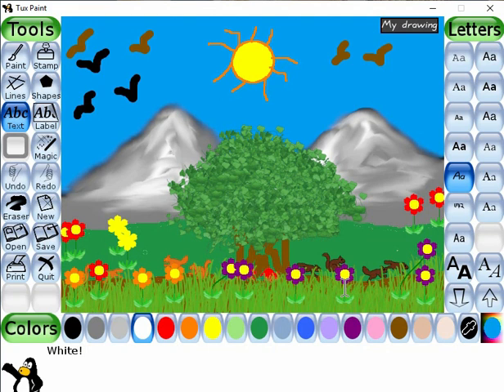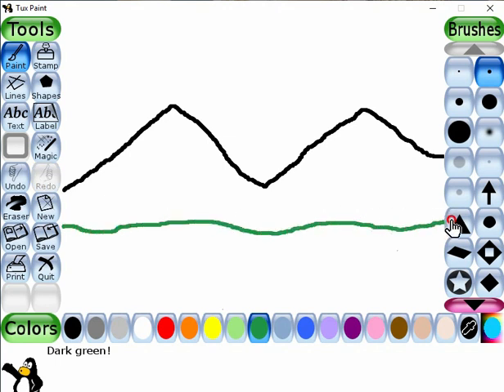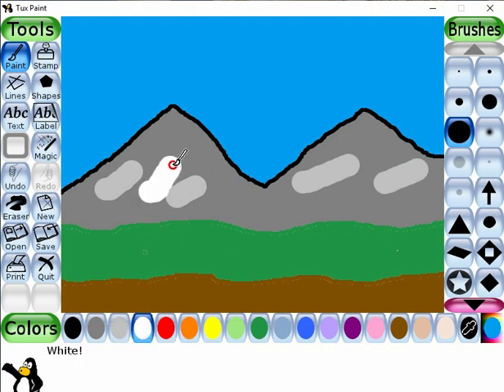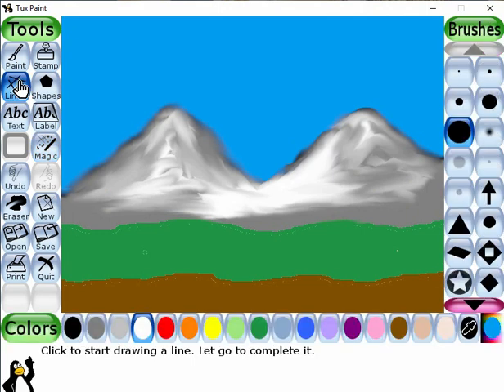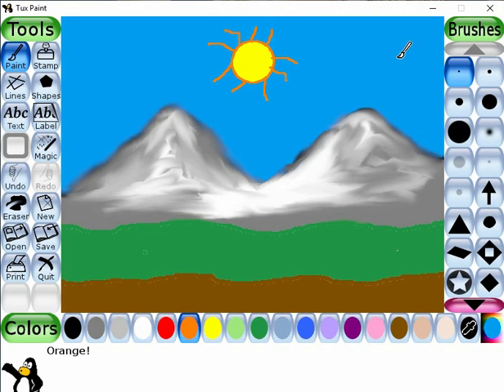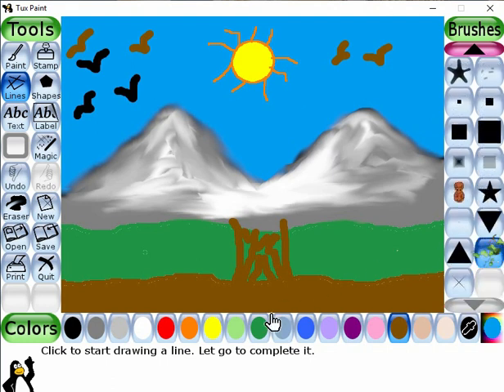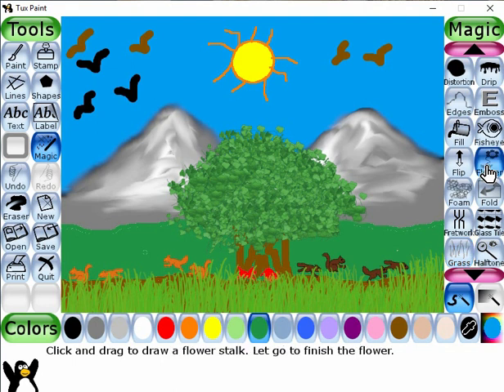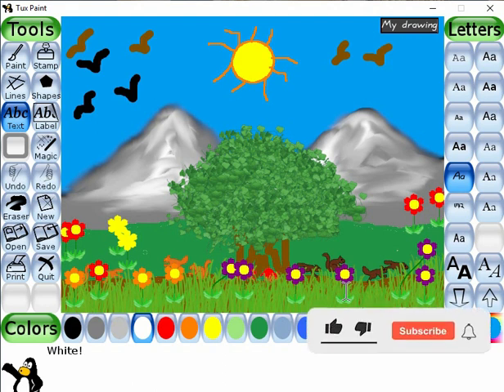Tux Paint Fill Tool | Project Demo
This is the Tux Paint Project Demo. After watching this demo, Kids should  do this project themselves. Here, it is focused to use of Fill Tool in the Tux paint.